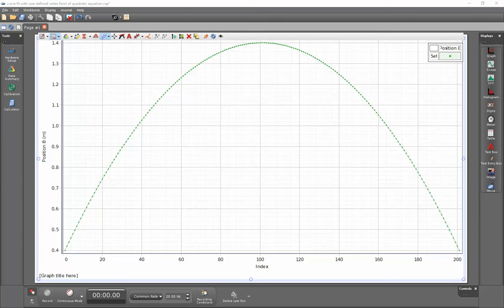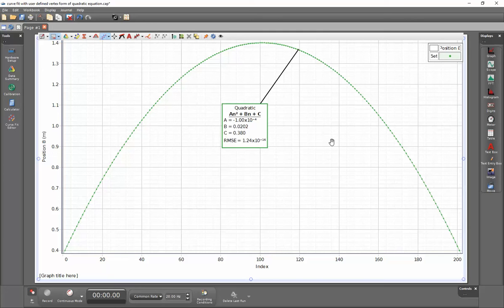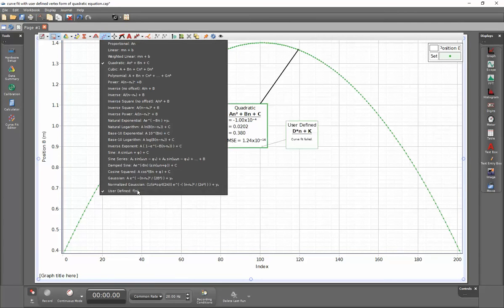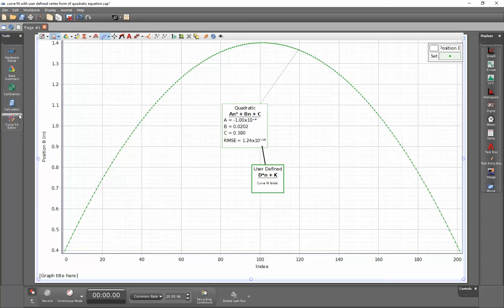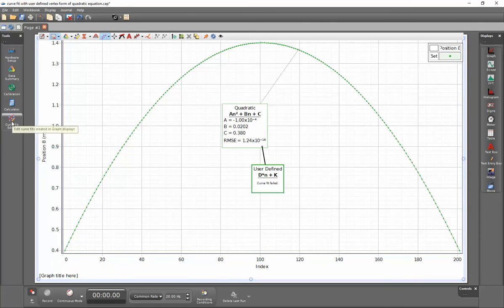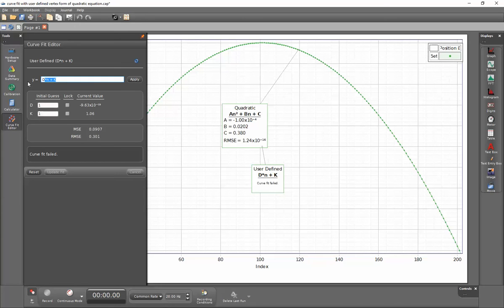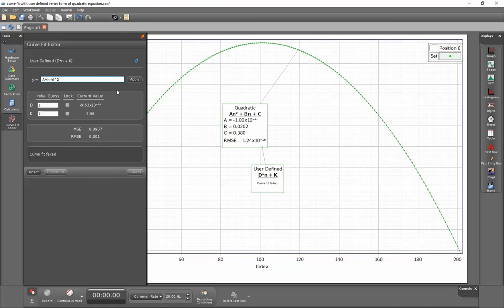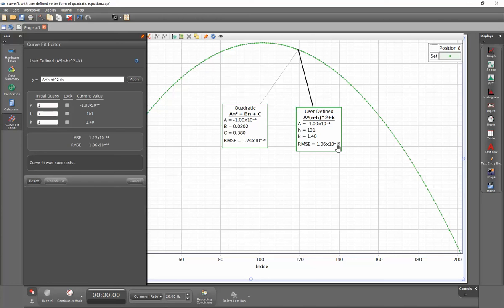Create a Custom User-Defined Curve Fit (Capstone)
How do I use the custom curve fit editor to create my own curve fit?

In this example, I have data that is in the form of a parabola and I can use the user-defined curve fit functionality within PASCO Capstone to determine the h and k parameters to determine the location of the vertex of the parabola.